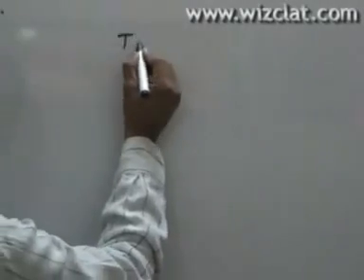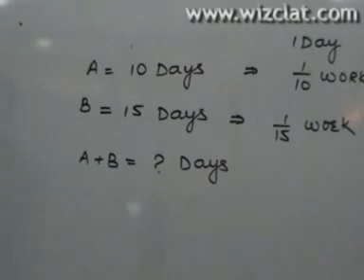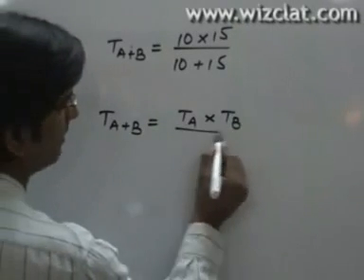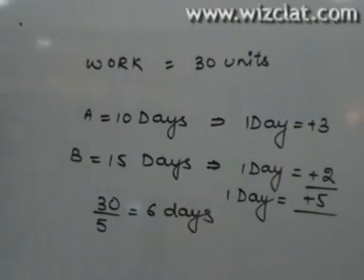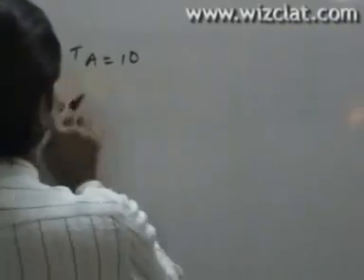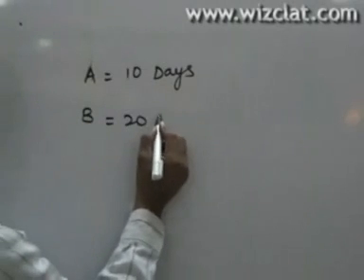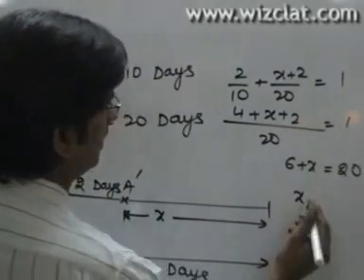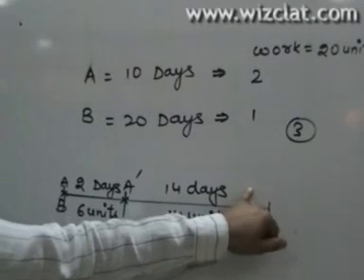Vro classes in Telugu